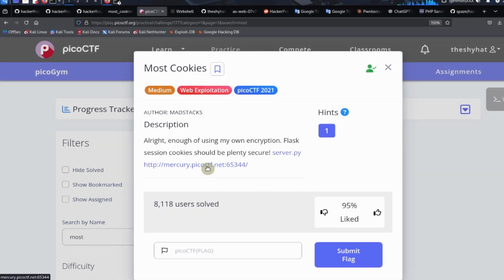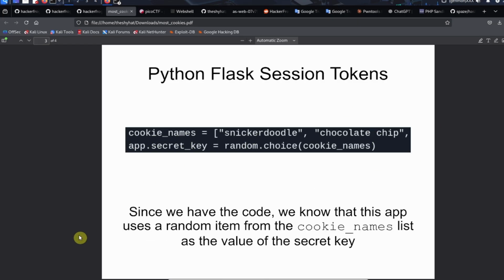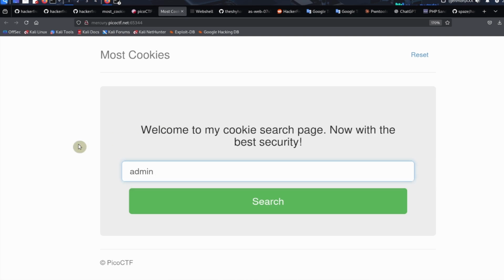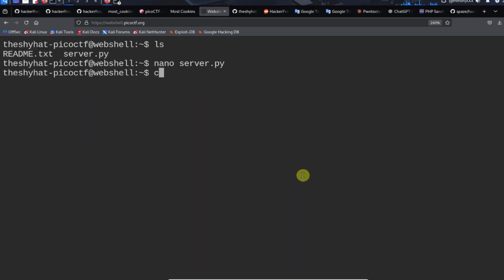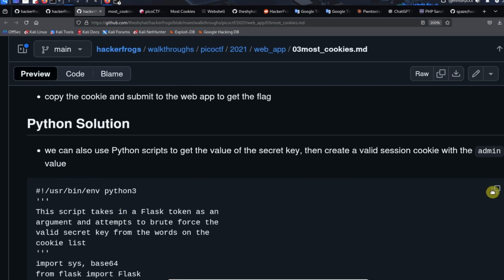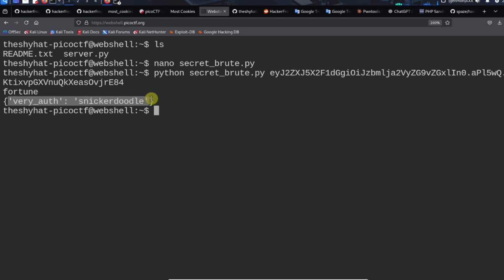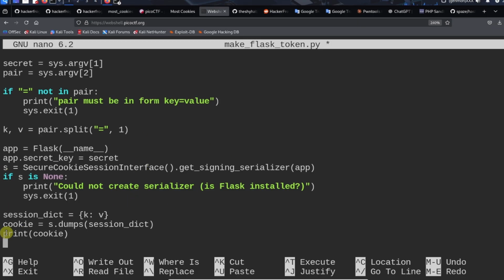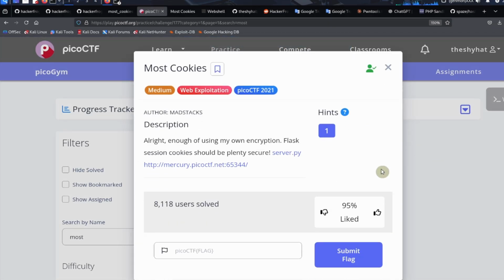Flask Token Security! - picoCTF 2021 - Web App Hacking - Most Cookies